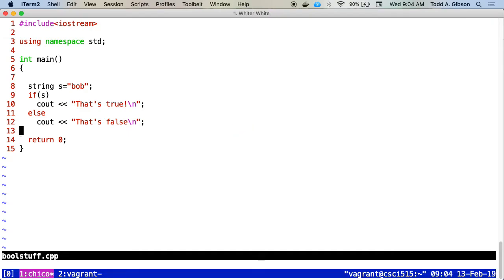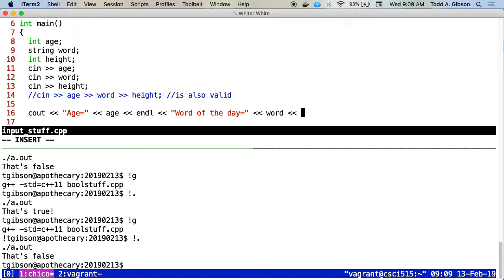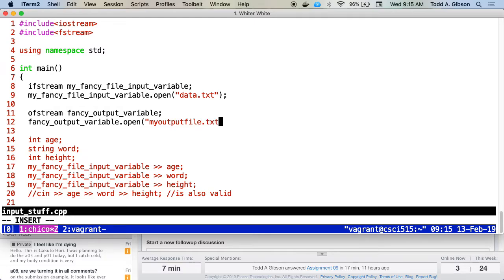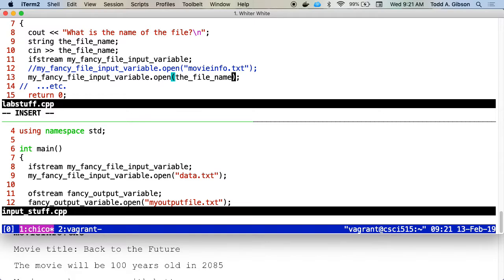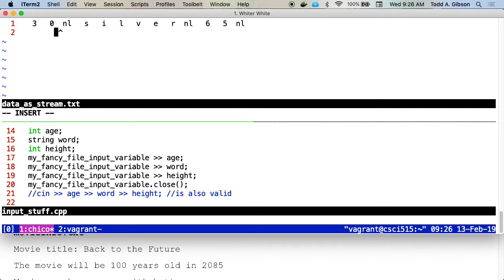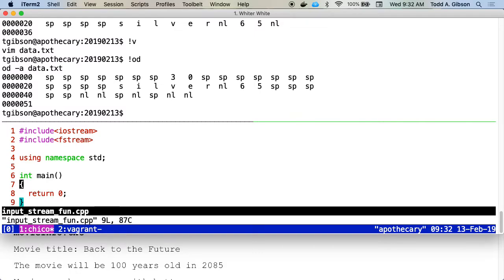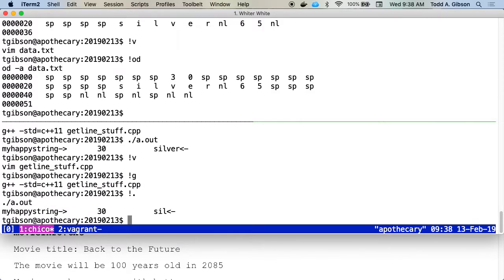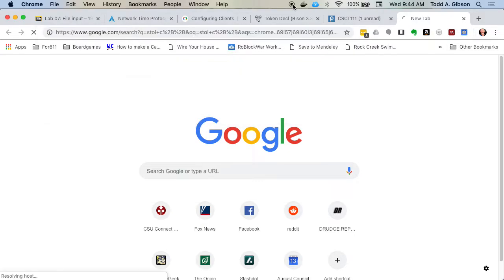Screencast csci111 2019 02 13